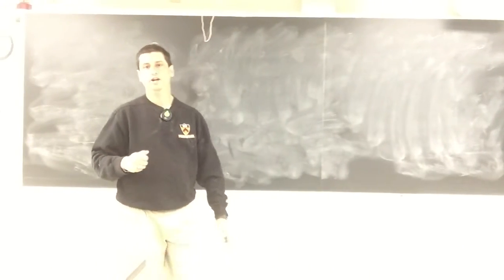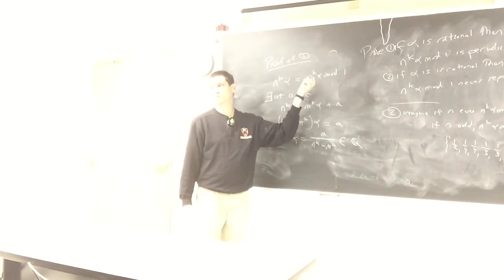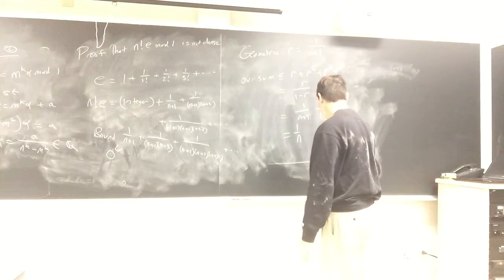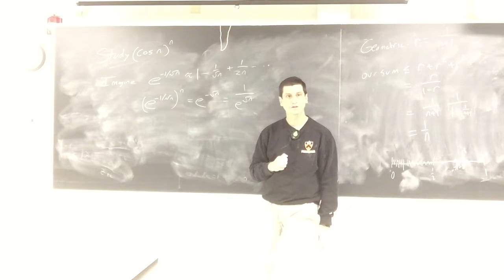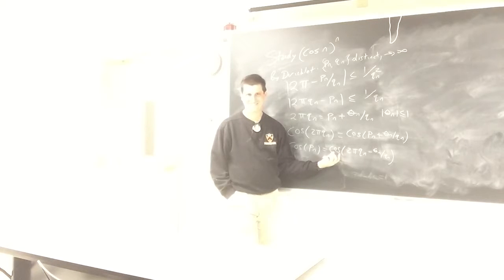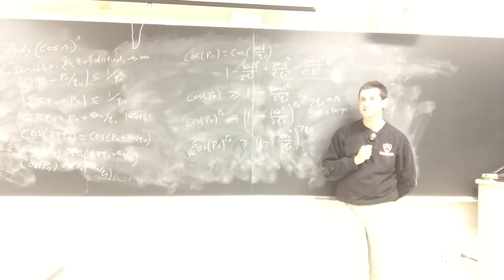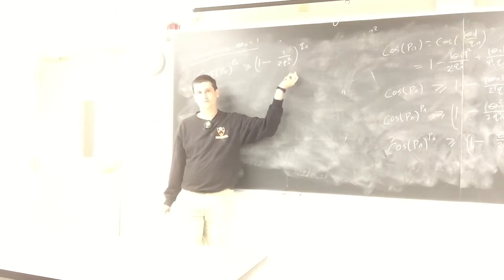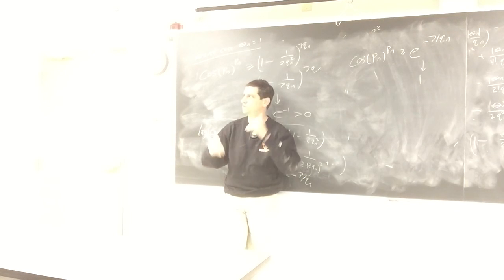Math466 Fall2017 Lec17 ConvergenceArguments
Math 466: Advanced Applied Analysis: Lecture 17: October 23, 2017: Convergence Arguments